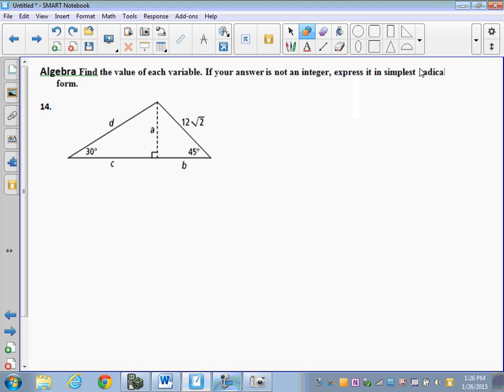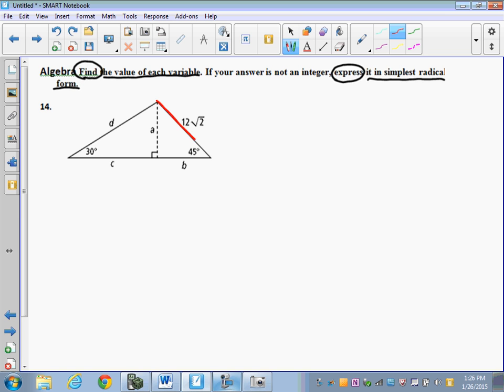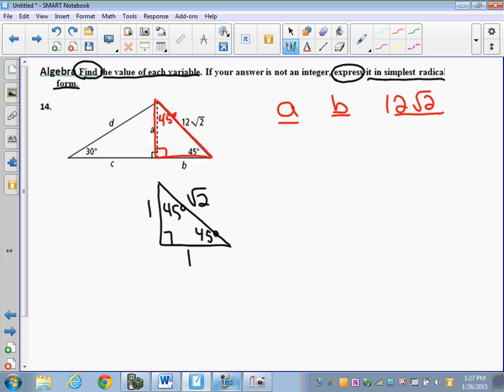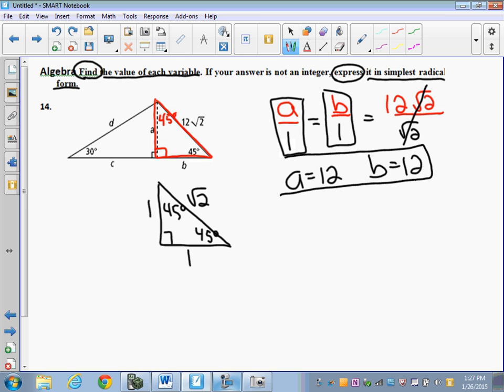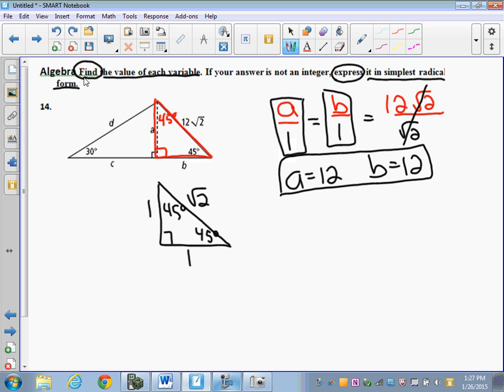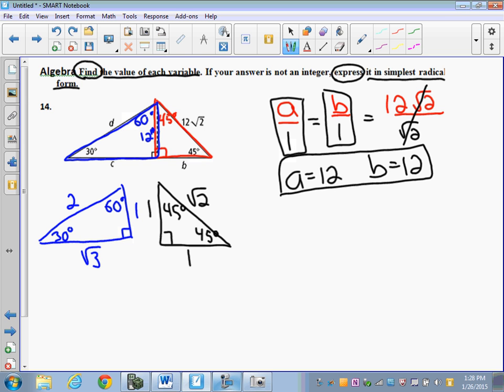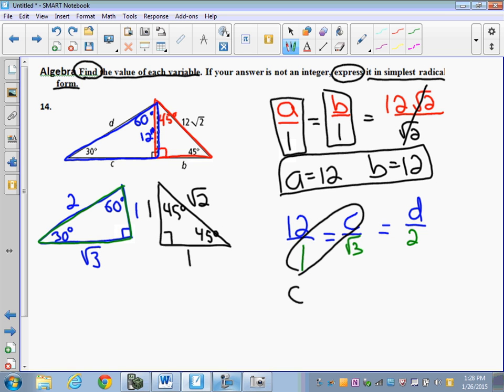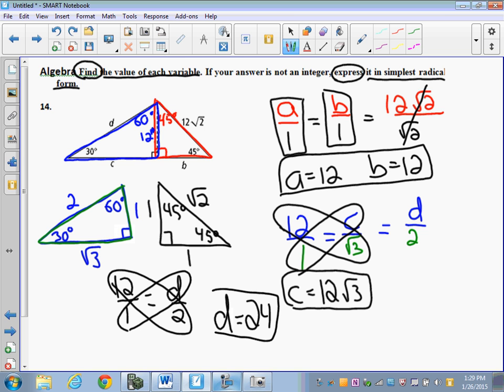Right triangles practice quiz #14